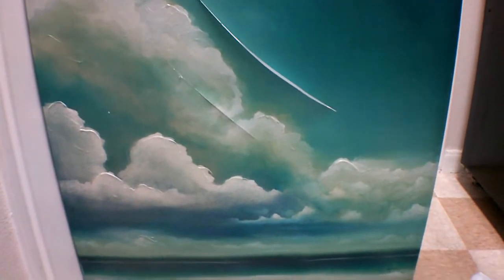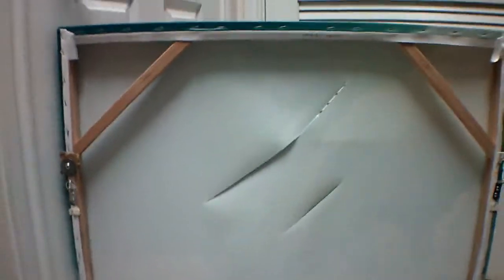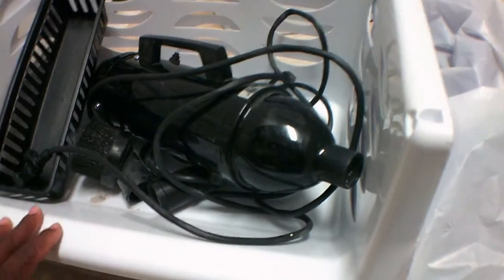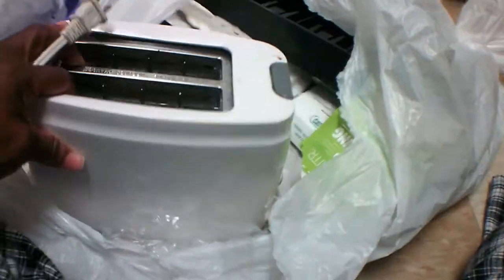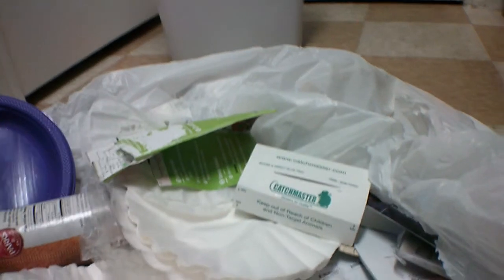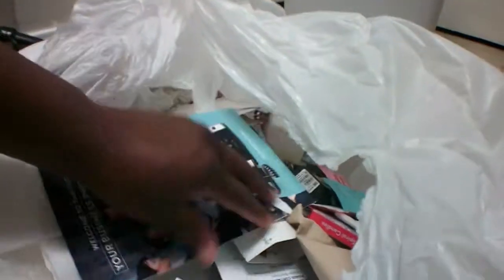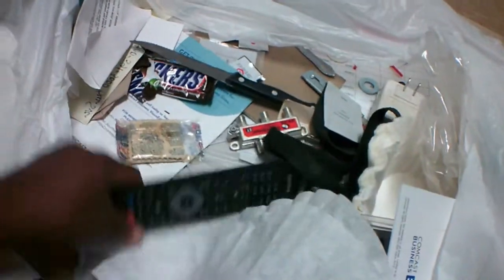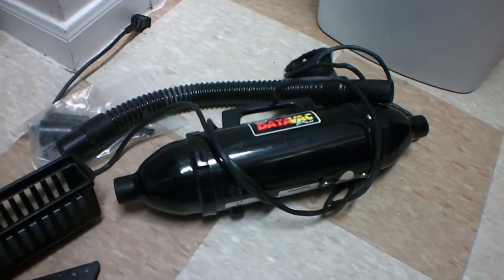OPENING A MYSTERY BAG FROM DUMPSTER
FOUND A MYSTERY BAG AT DOLLAR GENERAL, YOU'LL NEVER GUESS WHAT WAS INSIDE